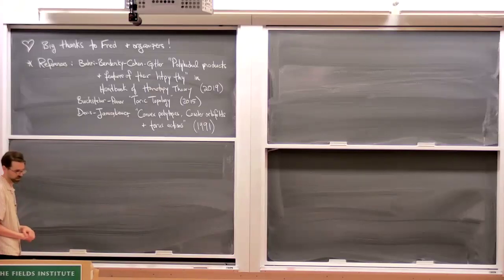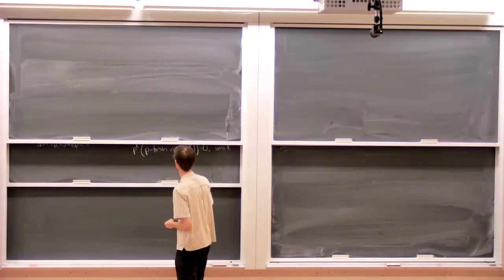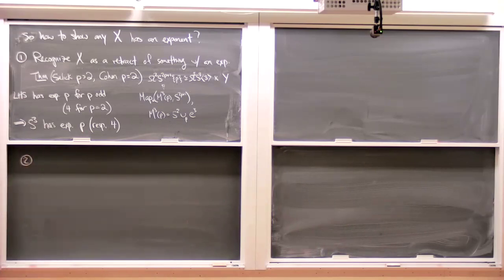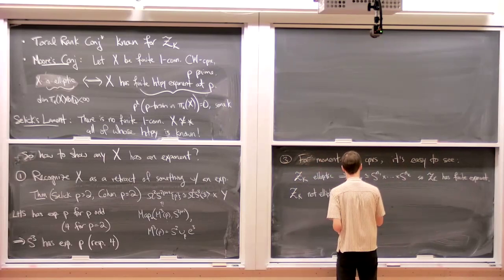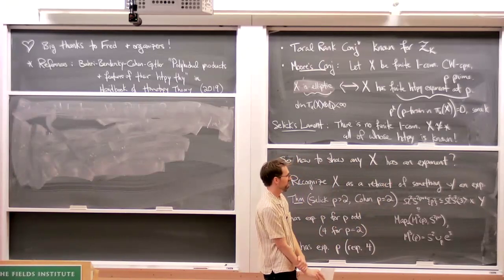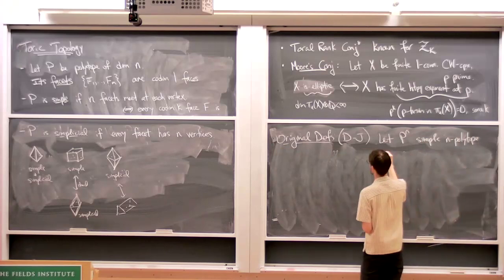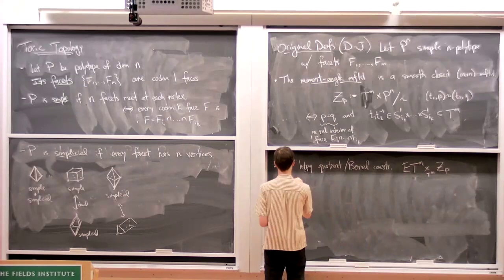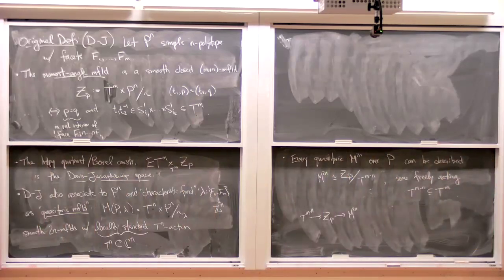Graduate School on Polyhedral Products - Part 1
Steven Amelotte, Carleton University
Wednesday, July 2nd, 2025 (Part 1)